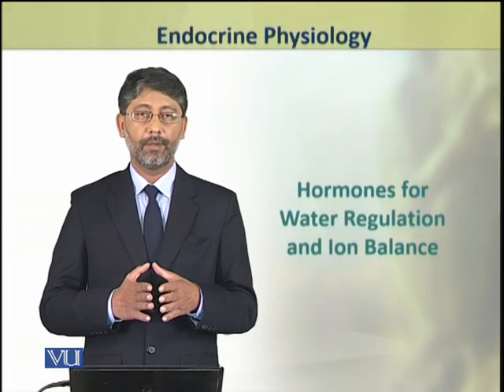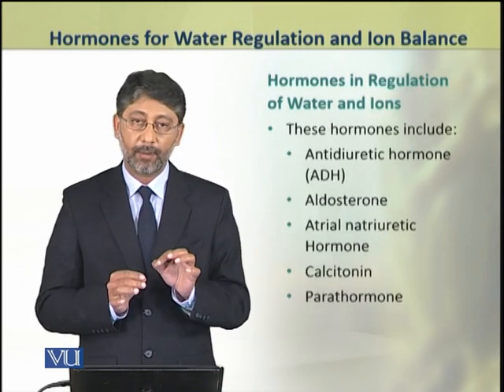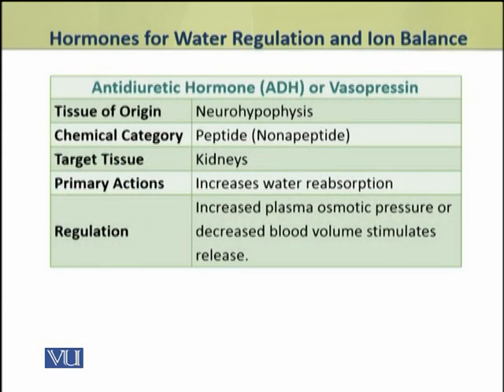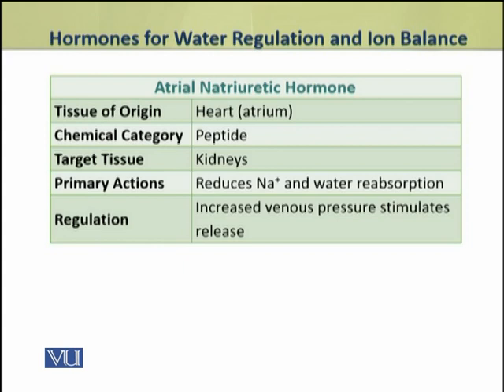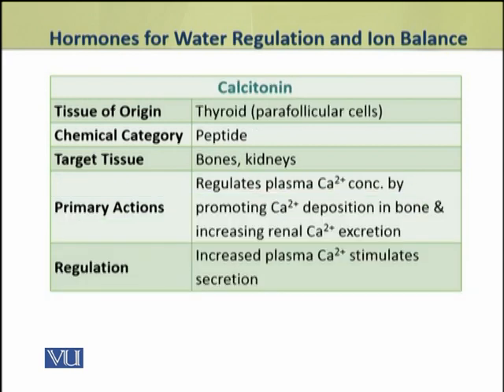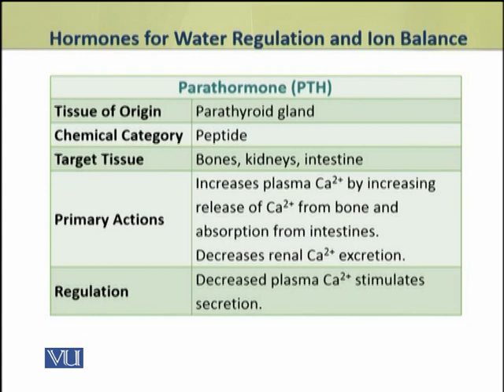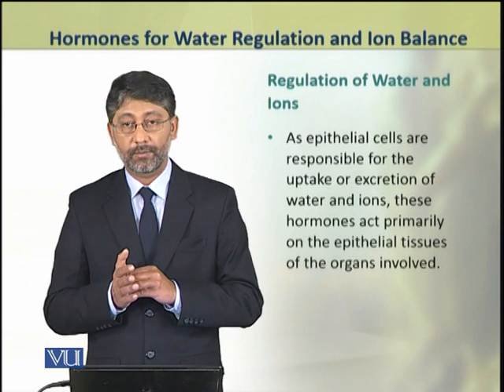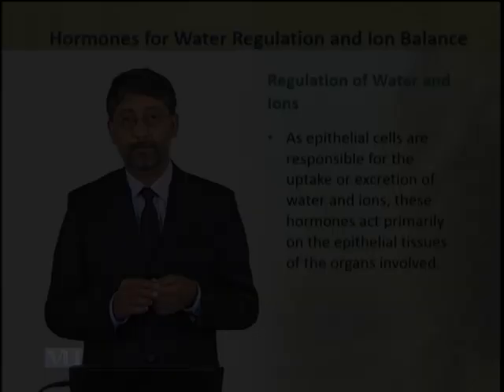Hormones for Water Regulation & Ion Balance | Animal Physiology & Behavior Theory | ZOO502T_Topic091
Topic091: Hormones for Water Regulation and Ion Balance,
By Dr. Ateeq ul Jaleel